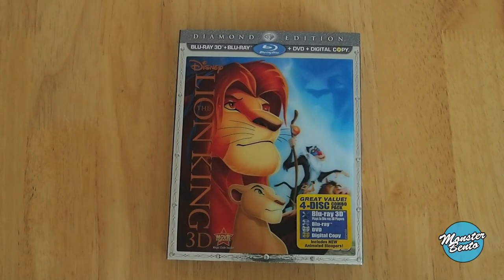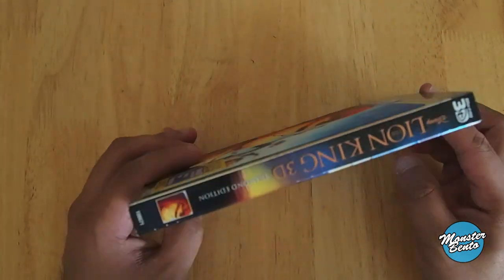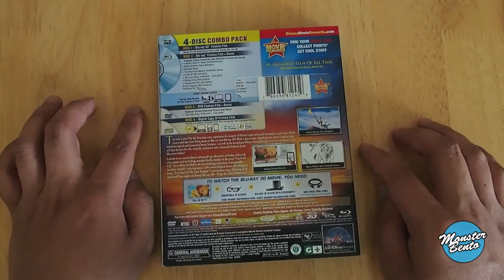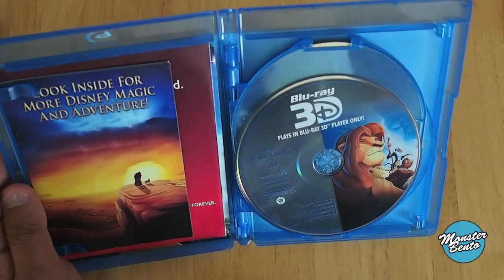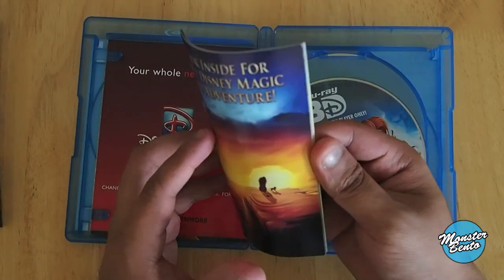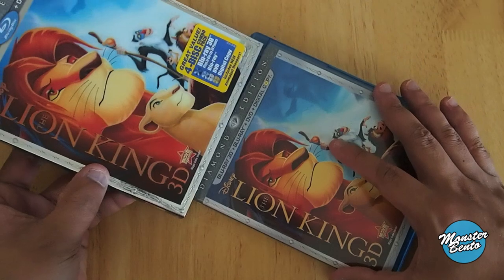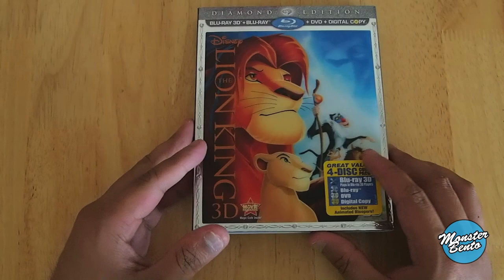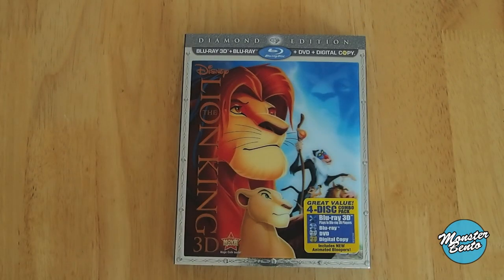Disney The Lion King Diamond Edition Blu-ray 3D | DVD | Digital Copy Unboxing & Review